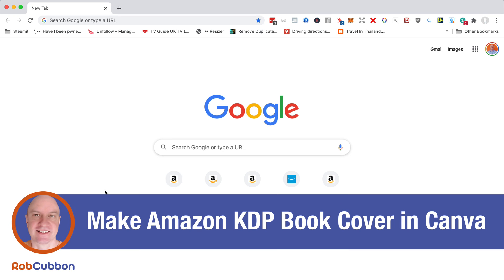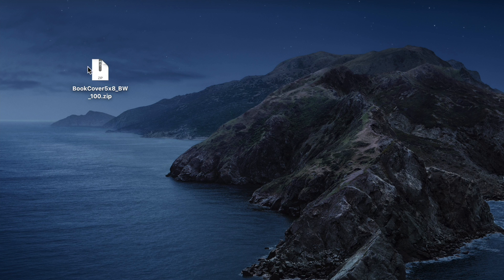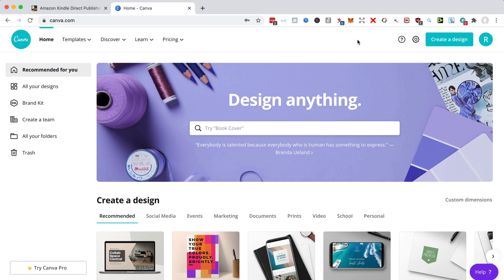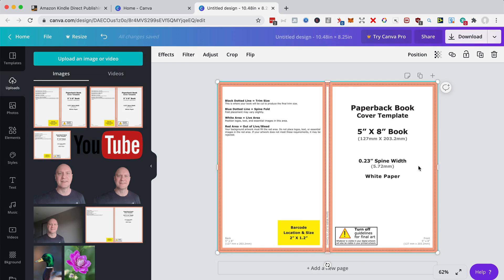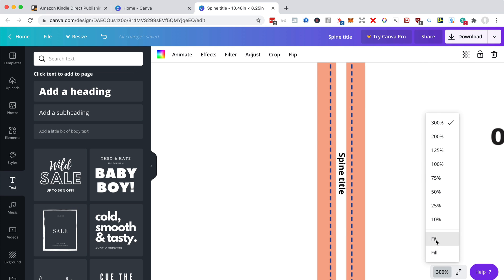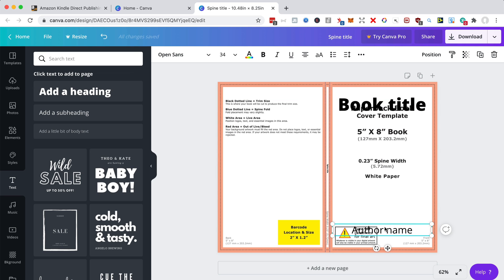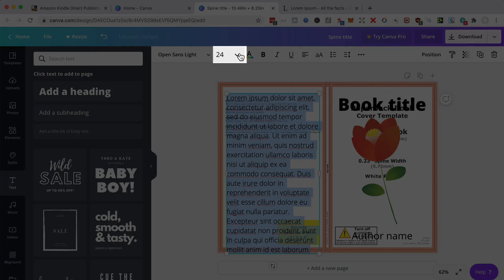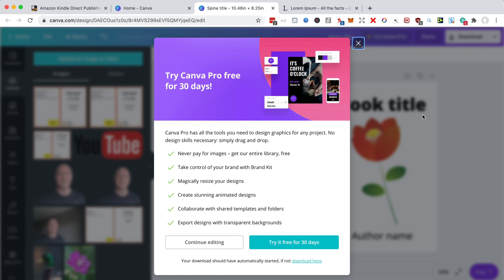Design a Book Cover for Amazon in Canva (Using KDP Template as Guide)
I also have a course on publishing non-fiction on Amazon (paperback, Kindle and audiobook on Audible)

The video shows you how to design a paperback book cover selling through Amazon KDP, which is Amazon's self-publishing arm. The cover artwork needs to have a front cover, back cover, spine and bleed. This is possible to do using Canva, the free online graphic design website.

Firstly the video shows you KDP's Cover Template Generator and how to enter the correct info: page size, page count (page sides), and paper color. Once downloaded the PNG can be uploaded at Canva to act as a guide to your front cover design.